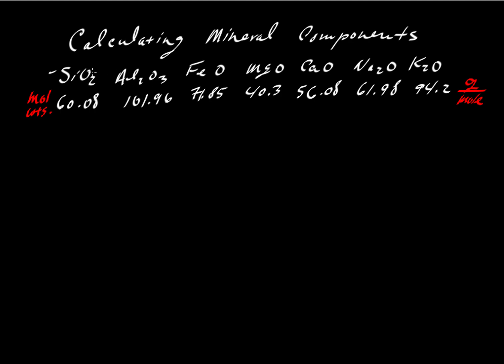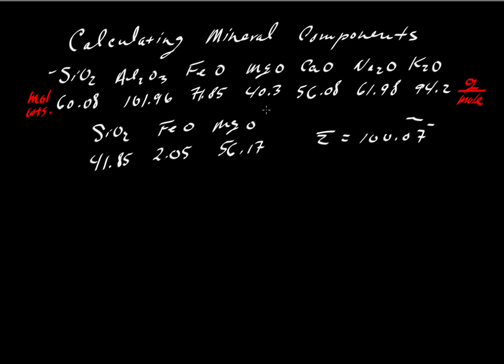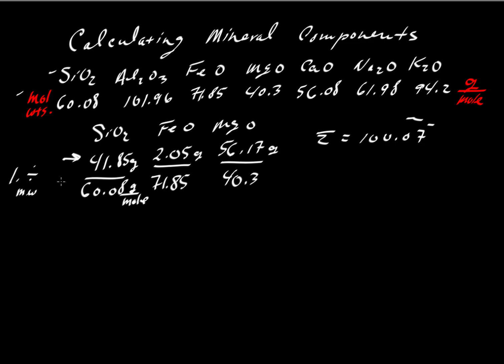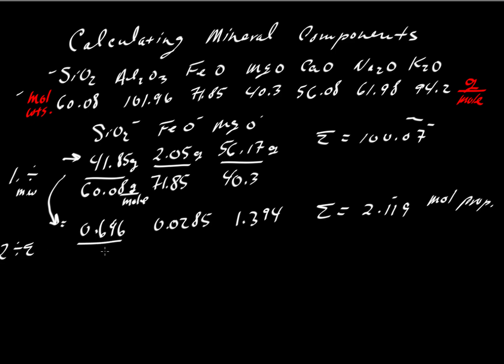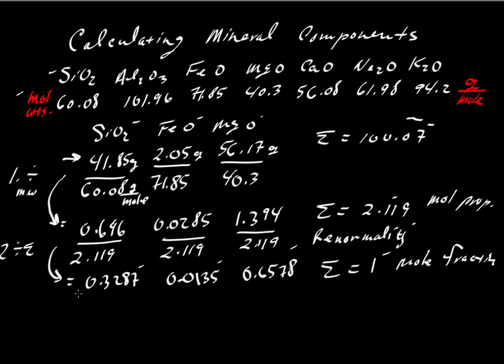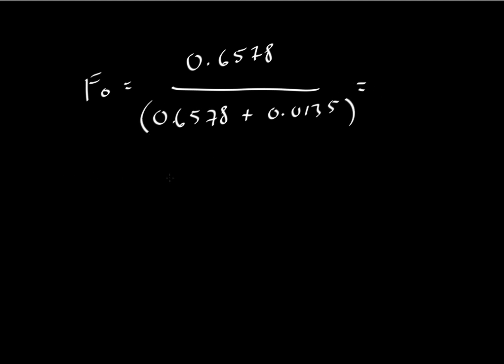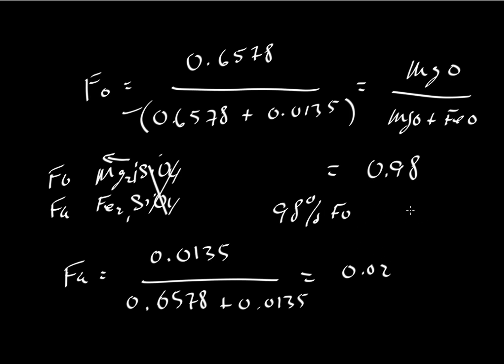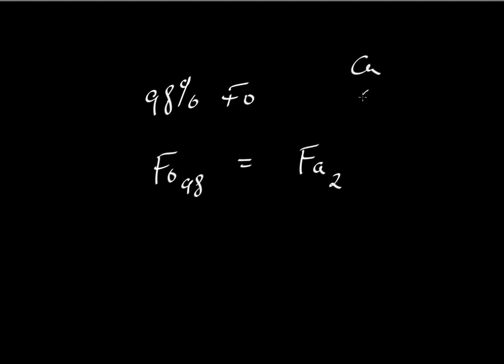Calculating Mineral Components 1: Olivine components from oxides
How to calculate mineral components when weight % oxides are given (by Keith Putirka)